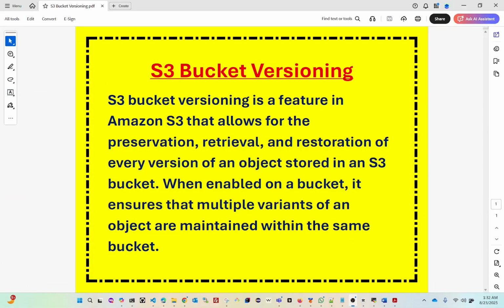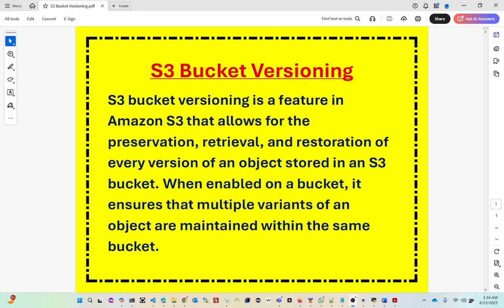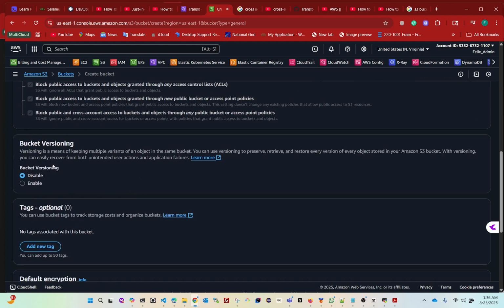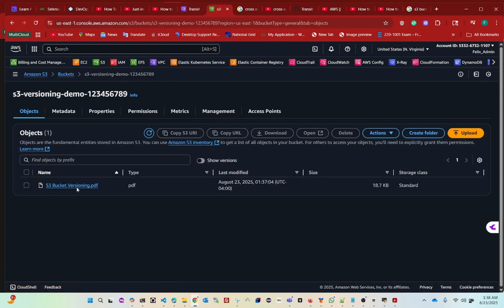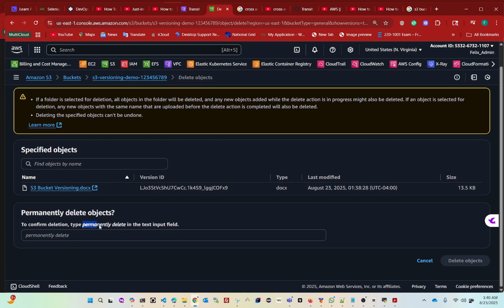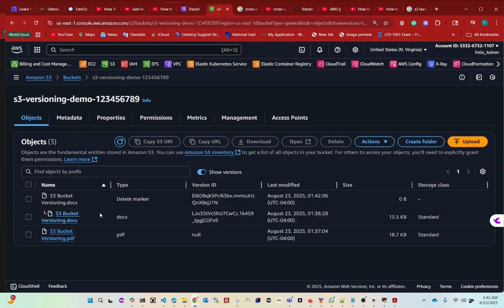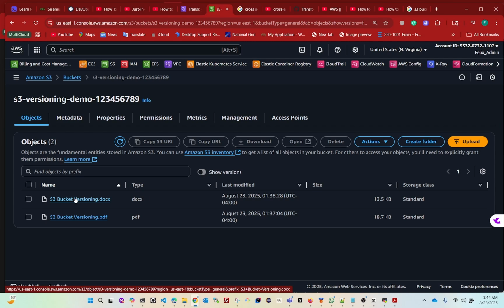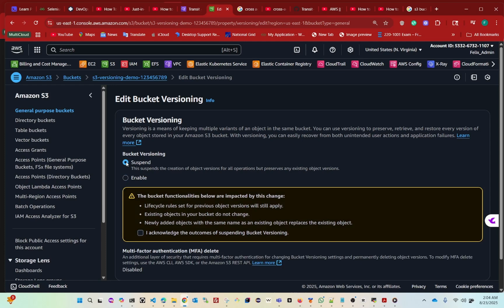How to Enable S3 Versioning and Restore Deleted Objects in AWS| Delete Markers & Object Recovery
In this video, I demonstrate how to enable Amazon S3 Bucket Versioning and use it to recover deleted files. Versioning is a powerful feature in AWS S3 that protects against accidental deletions and overwrites by maintaining multiple versions of objects.

Here’s what I cover step by step:

Enabling S3 bucket versioning.

Uploading objects before and after versioning is enabled.

Explaining the concept of the delete marker when objects are deleted.

Showing how versioning can only be suspended, not disabled, once enabled.

Demonstrating how to recover a deleted object by removing the delete marker.

This demo is great for beginners and professionals looking to understand how S3 versioning works in practice to improve data protection and recovery strategies.